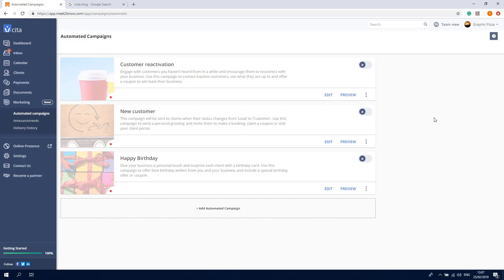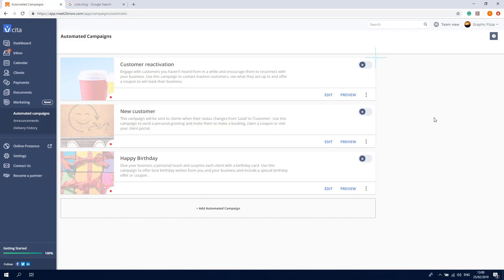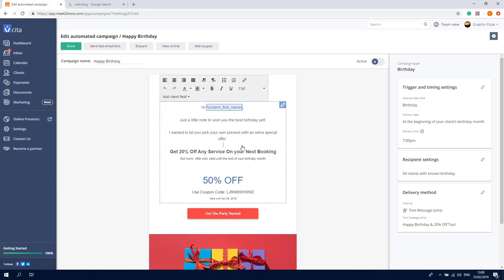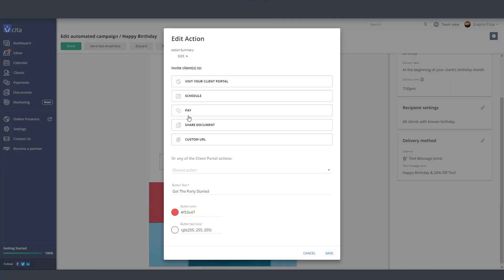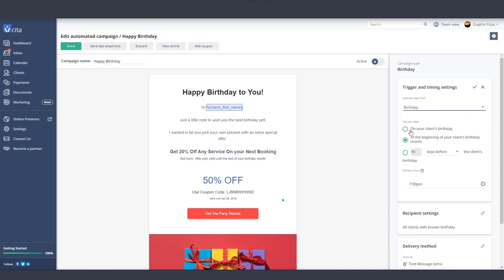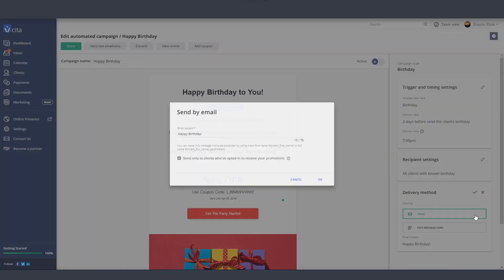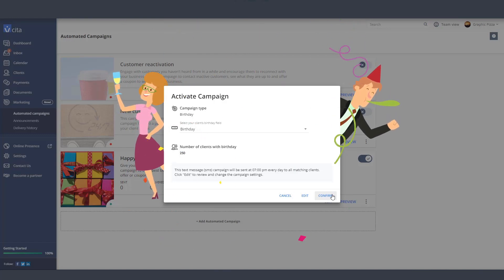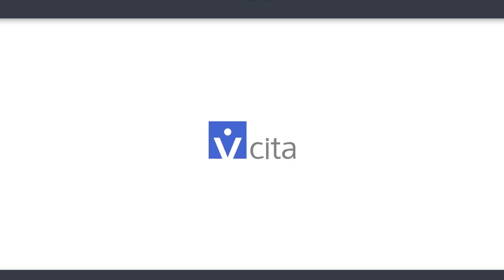How to send Automated Campaigns with vCita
While big businesses can afford to employ a professional marketing team, most small businesses find themselves tackling their marketing alone.
Good news from vCita: our Automatic Campaigns were designed to help small business market like the big guys.
Watch this video to learn how you can grow your business with vCita's Automated Campaigns.